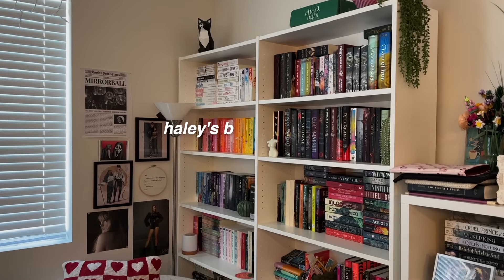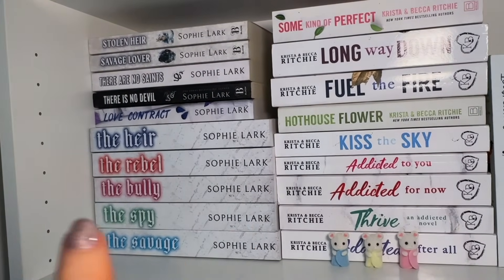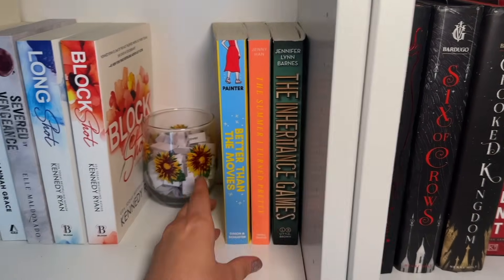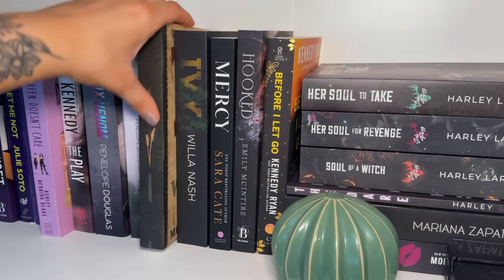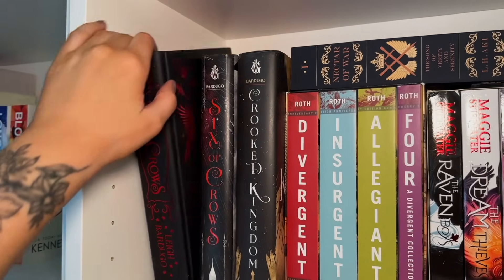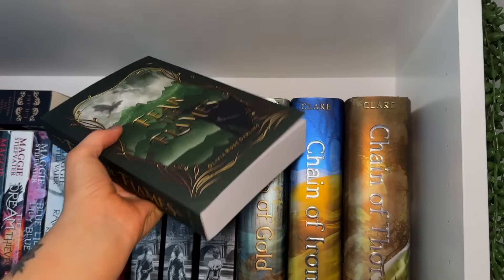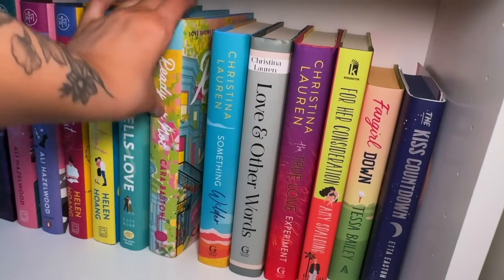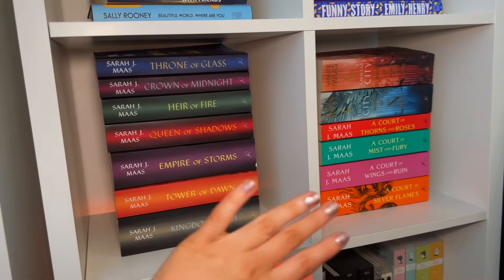ASMR bookshelf tour 2024 ⊹ ࣪ ˖⟡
the secret we share by sunny wright

🖤 send me a book
💵 amazon storefront